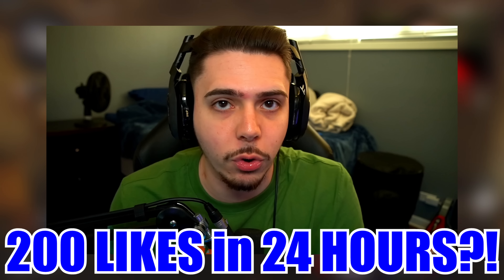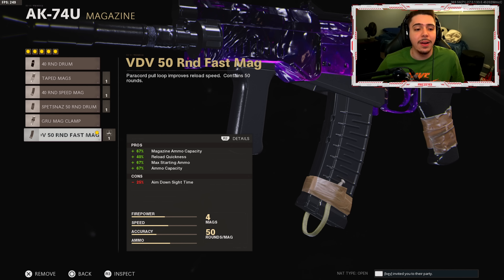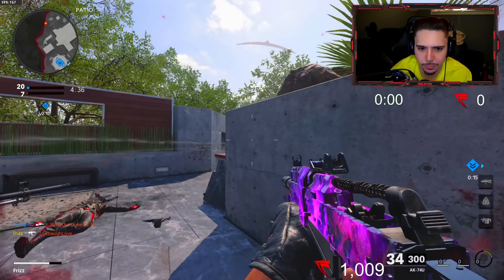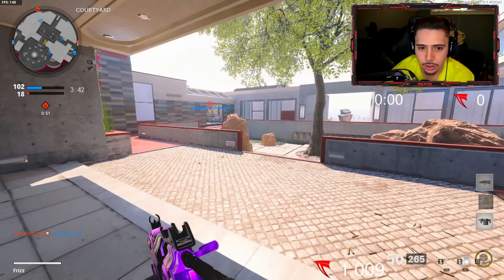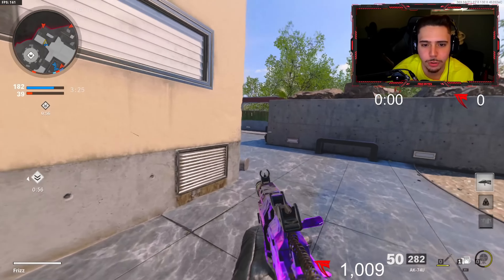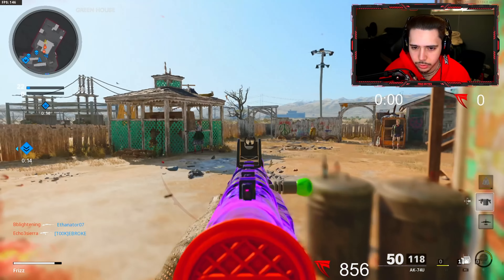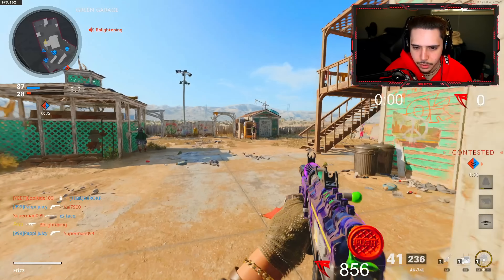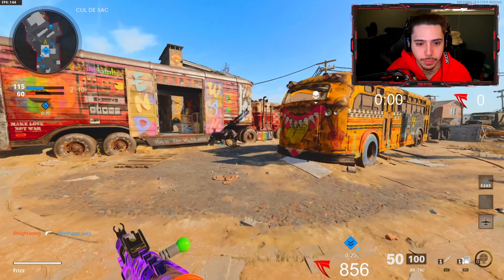AK74u 2.0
this is the NEW BEST AK74u CLASS SETUP in BLACK OPS COLD WAR SEASON 2 UPDATE! I dropped an INSANE 100+ KILLS with NUKE GAMEPLAY using the BEST NO RECOIL and OVERPOWERED AK-74u CLASS SETUP in COLD WAR WARZONE!

the MAX DAMAGE UZI in COLD WAR! - (Best Milano 821 Class Setup) - Black Ops Cold War

the FASTEST KILLING SMG.. 3 SHOT AK74u SETUP! (BEST AK74u CLASS SETUP!) - Black Ops Cold War

0:00 AK74u 2.0
1:09 Best AK74u Class Setup
4:27 AK74u Flawless Nuke Gameplay
10:48 150+ Kills with AK74u